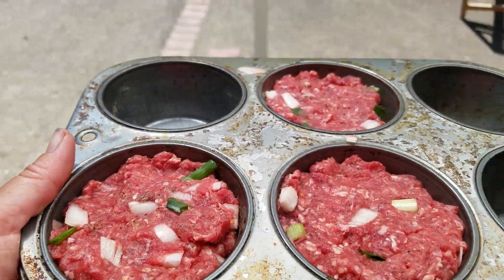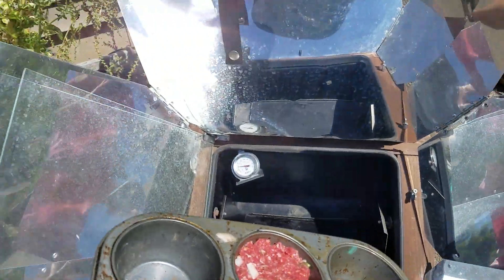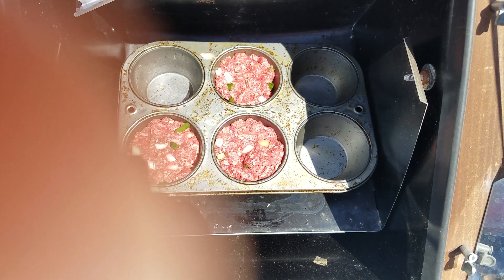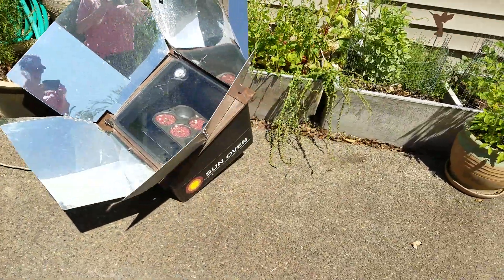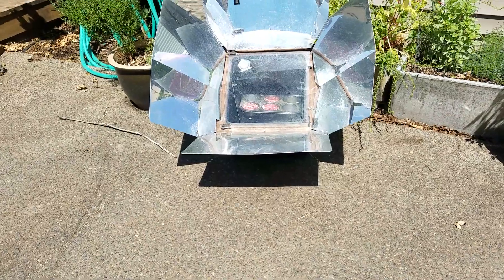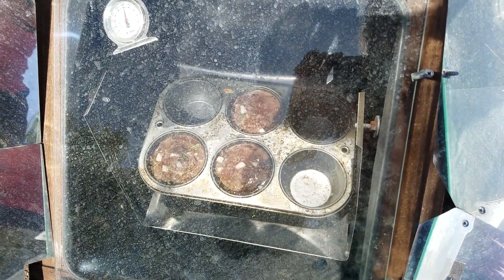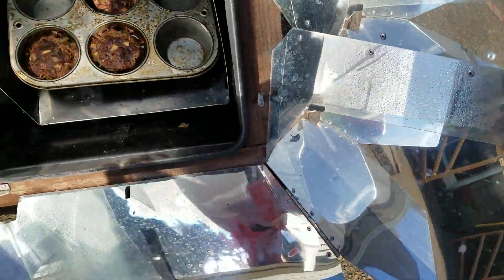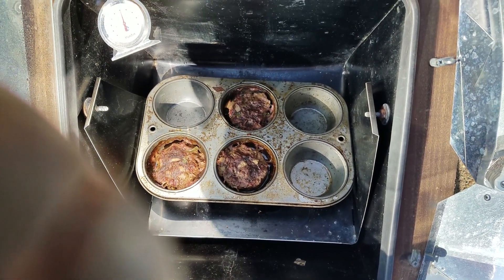Solar cooking Solar oven mini meatloaf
Cooking in the Solar Oven. Mini meatloaf, about one hour. Easy way to have hot food off grid or during a SHTF situation. 1 lb of beef, split into three "mini"meat loaves, took approx 1 hr.  easy!